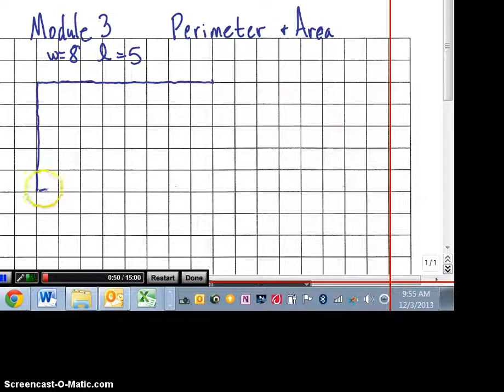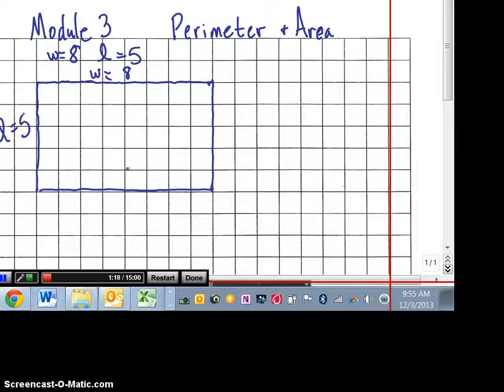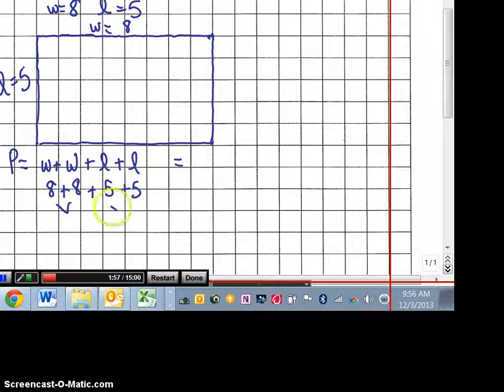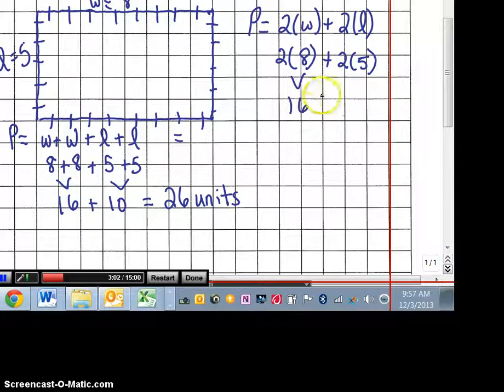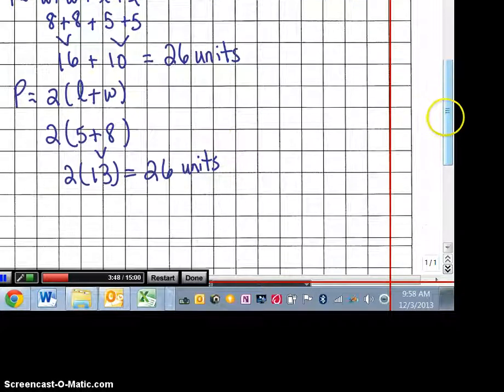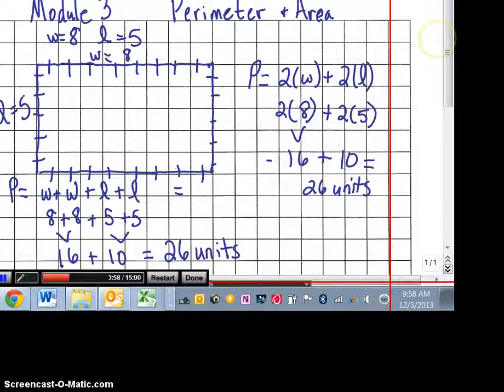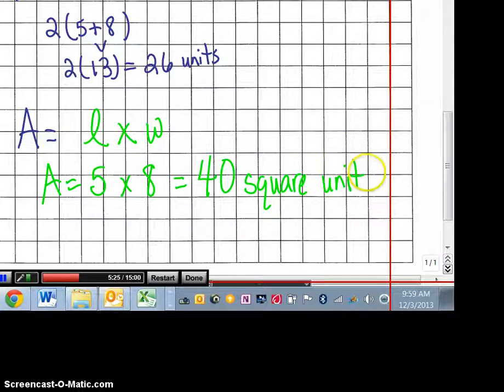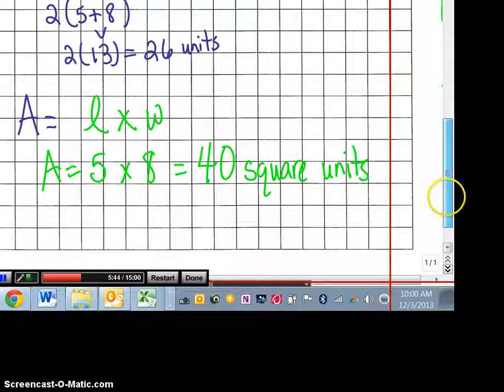Finding Area and Perimeter Module 3